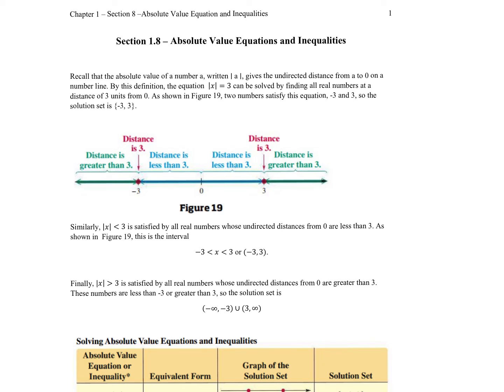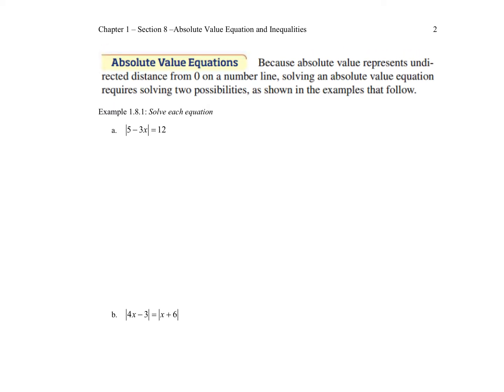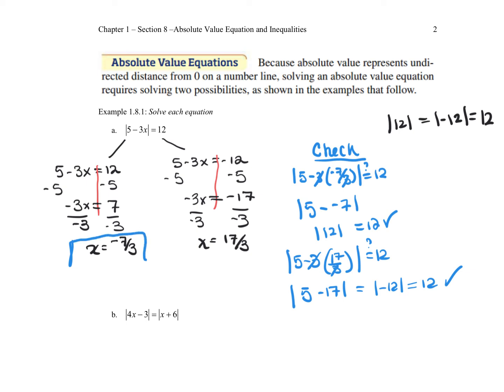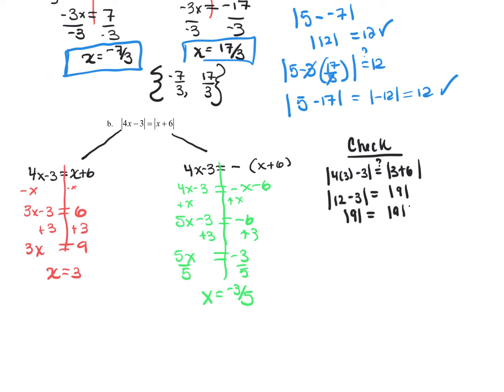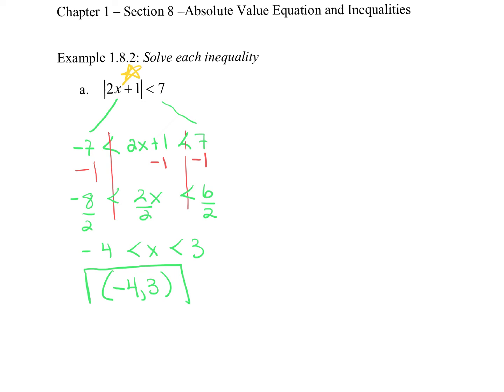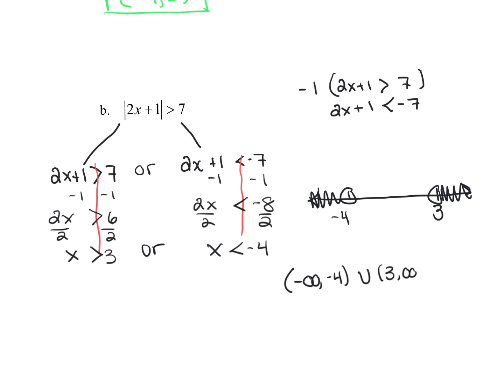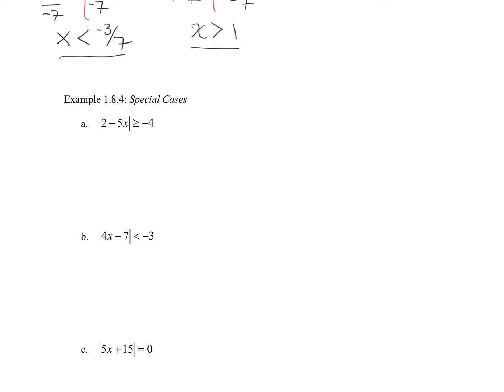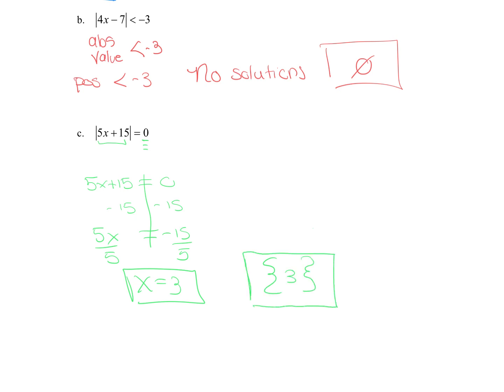College Algebra 1.8 Notes